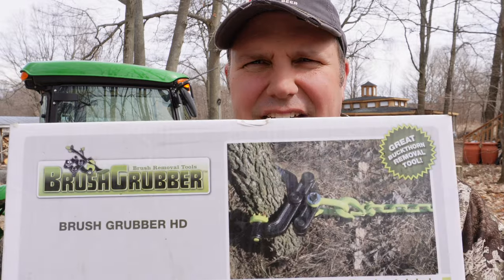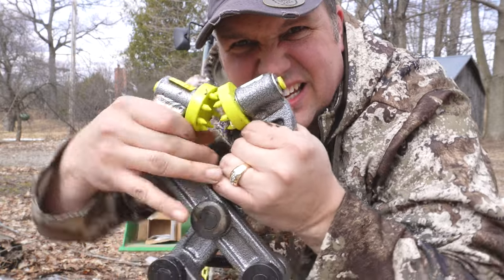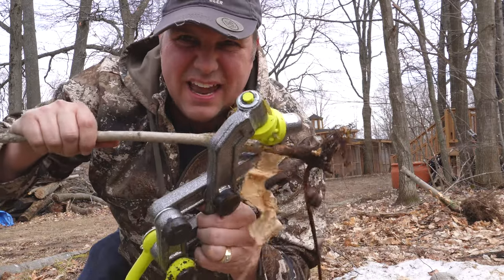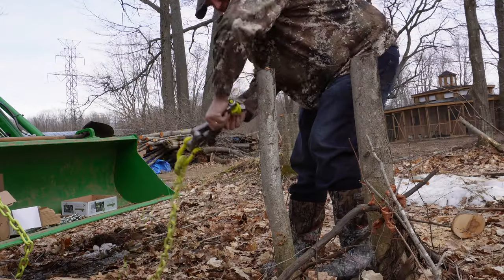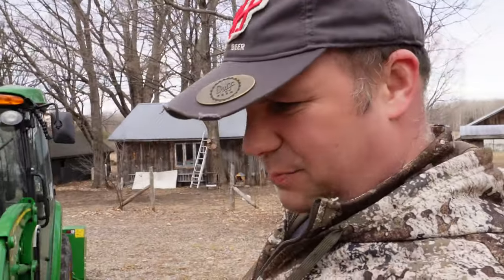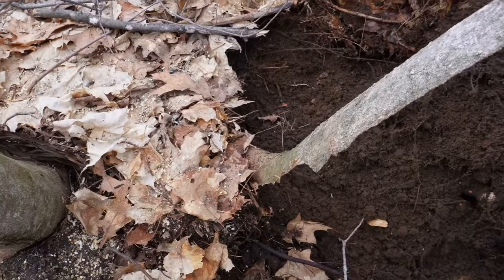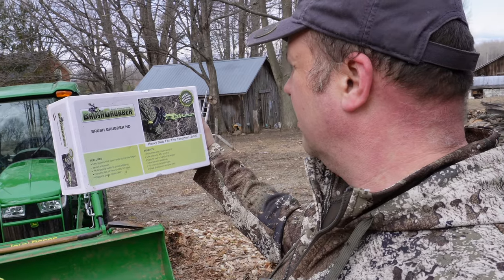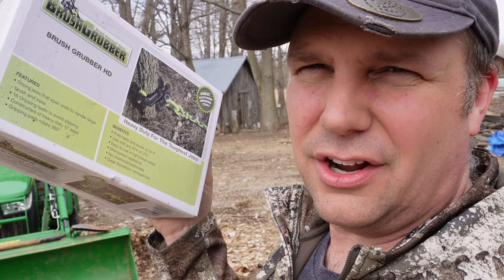Brush Grubber Tree and Brush Remover Demonstration